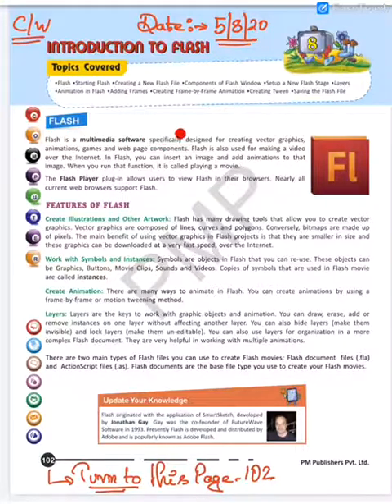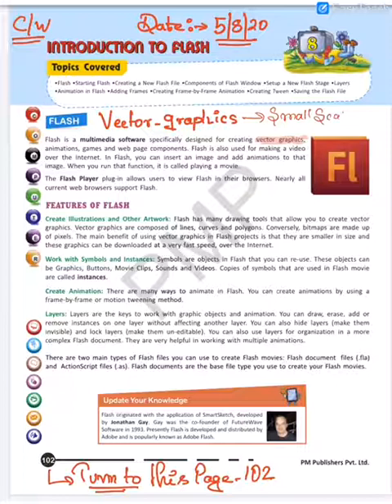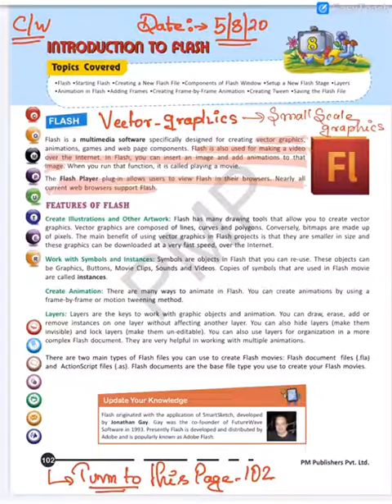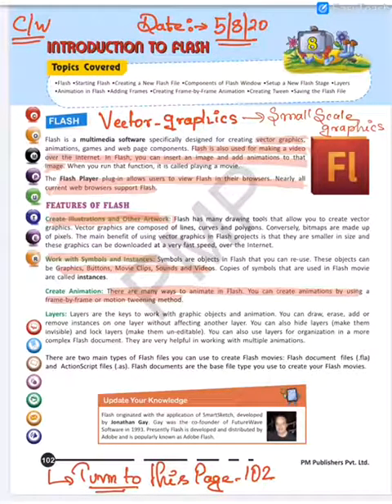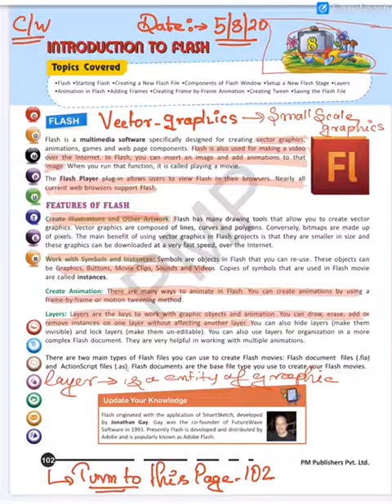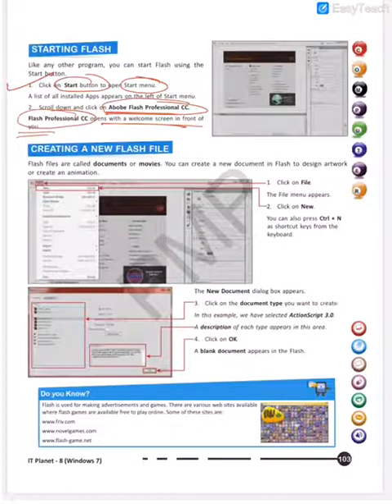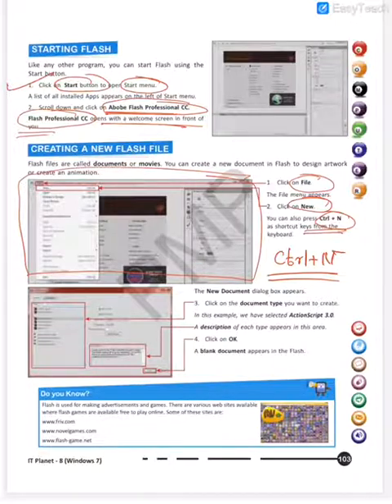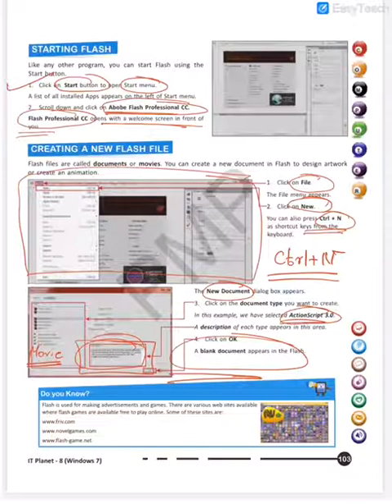CLASS VIII: INTRODUCTION TO FLASH (PART 1)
First part of the lecture of Introduction to flash